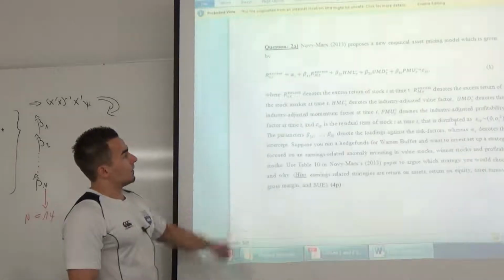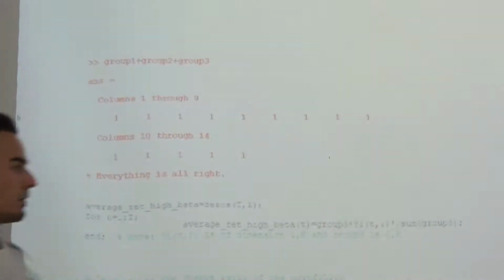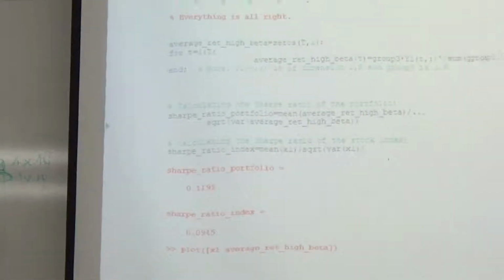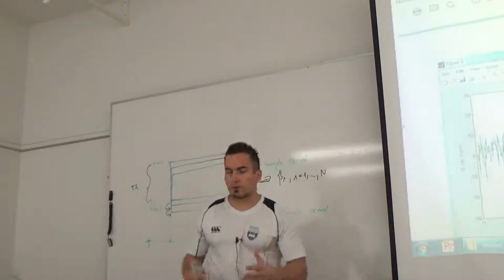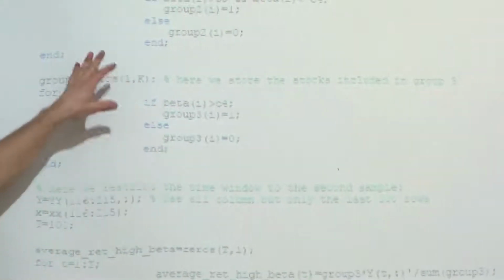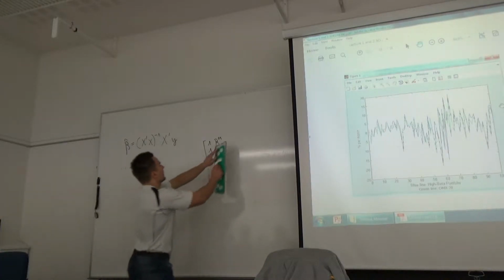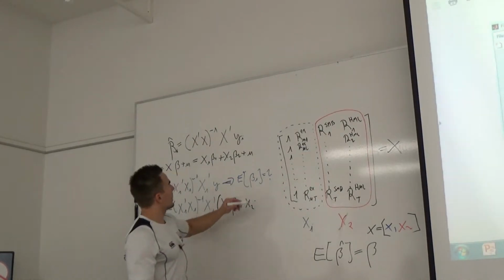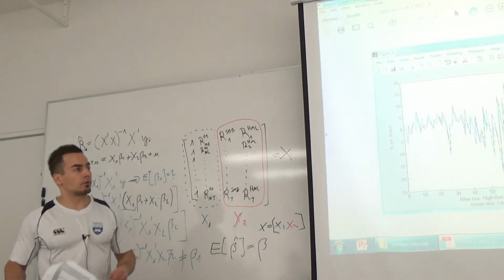2018 QF Lecture 03: Implementing long-short trading strategies in Matlab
In this lecture I show how to implement a simple long/short trading strategy based on the beta in Matlab. However, the empirical analysis is an ex-post analysis. Moreover, I show statistically that the OLS estimator is biased when the wrong model is used in the estimation procedure (omitted variable bias).